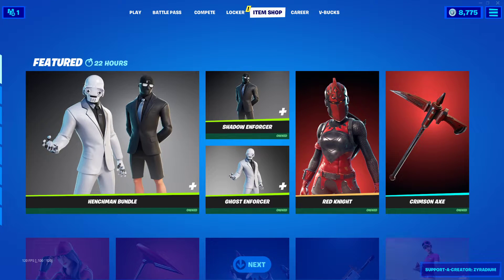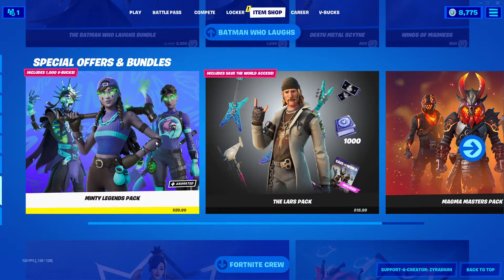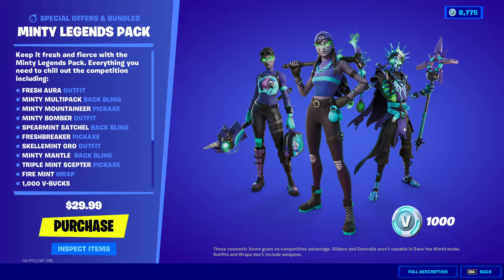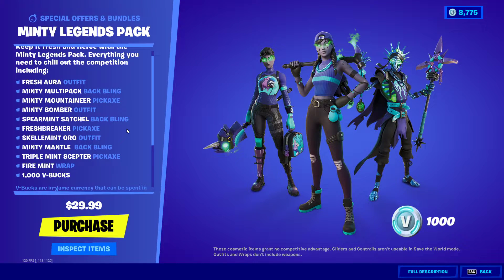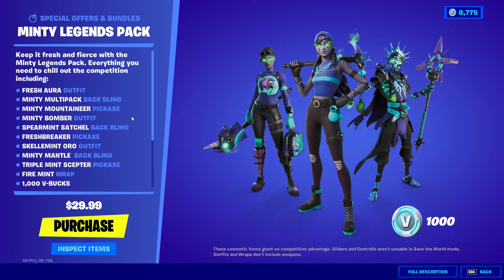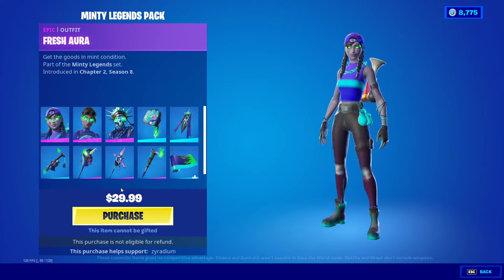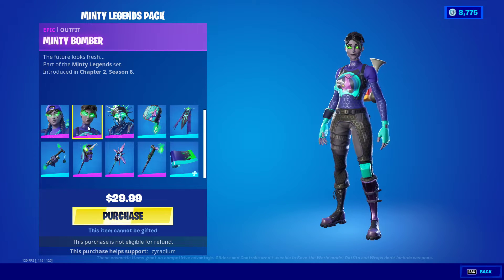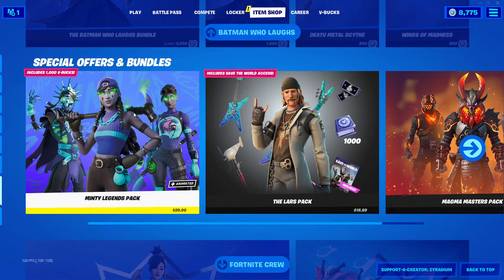Fortnite Item Shop 11/2/21 - MINTY LEGENDS PACK